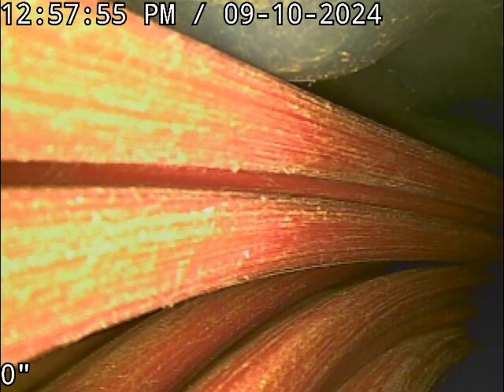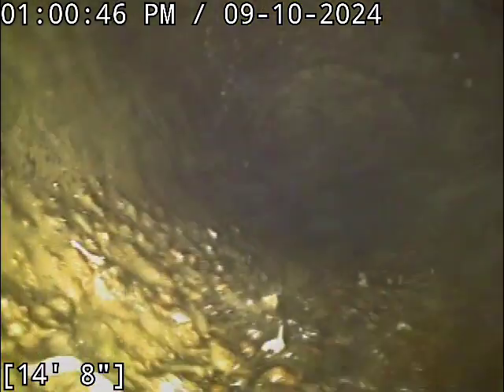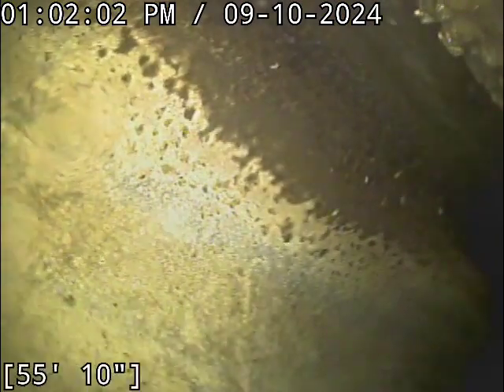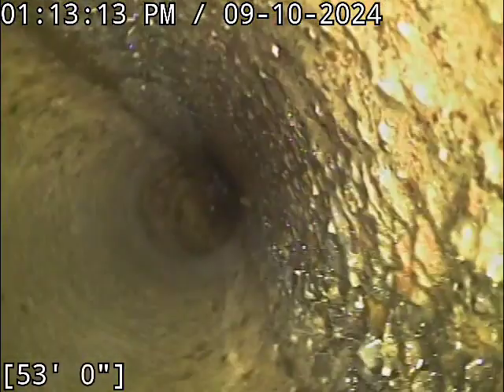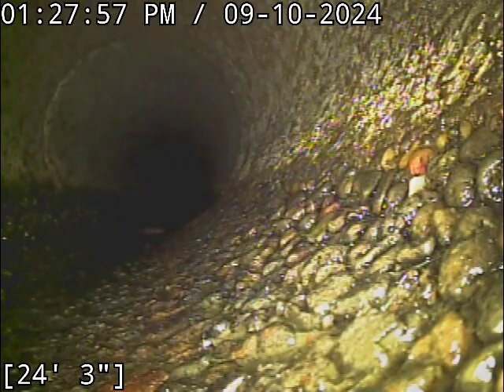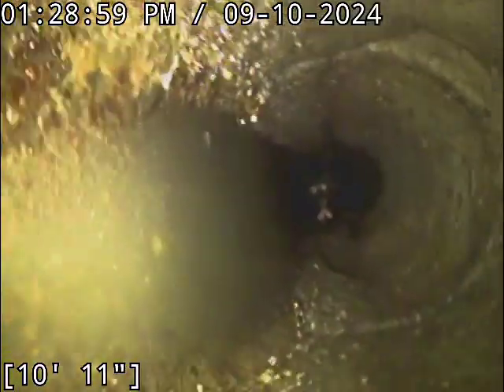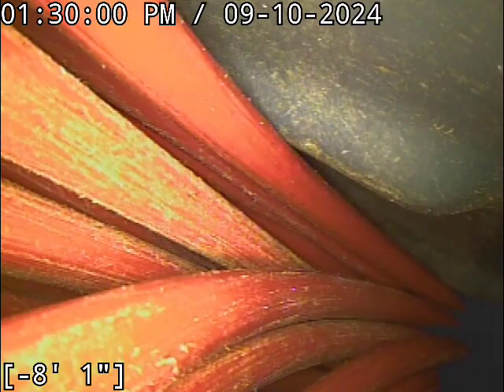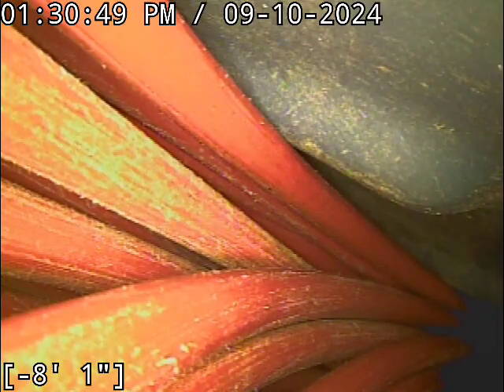September 11, 2024